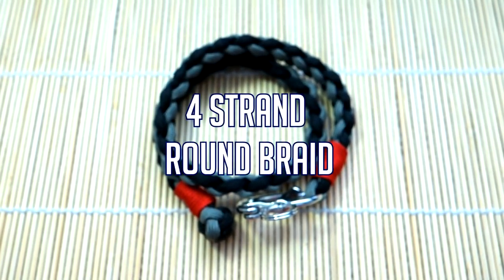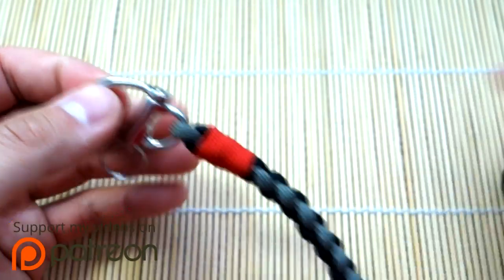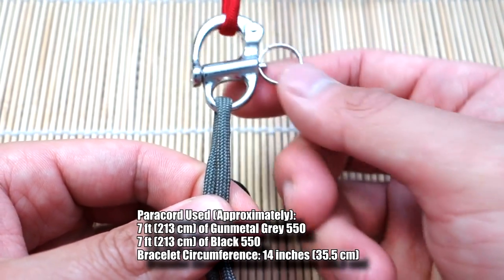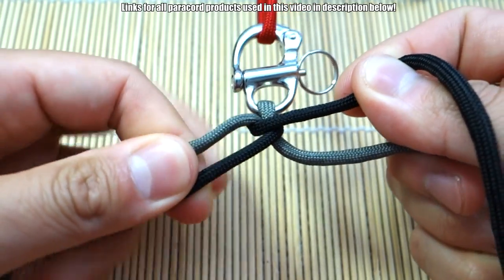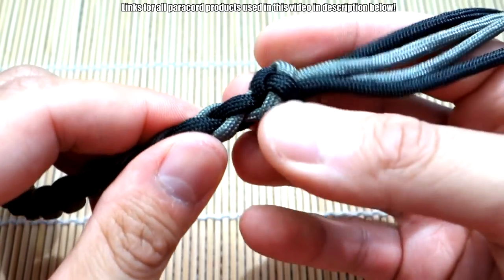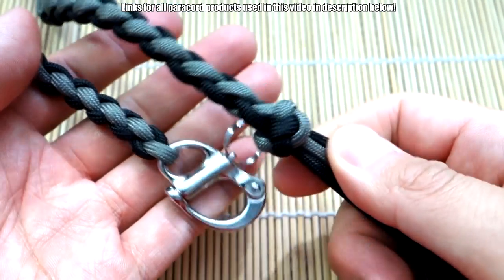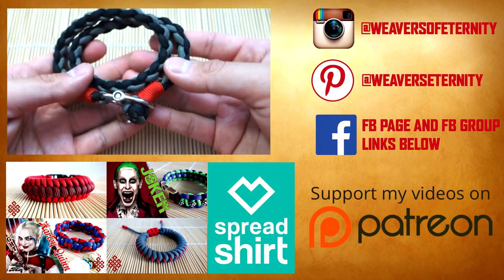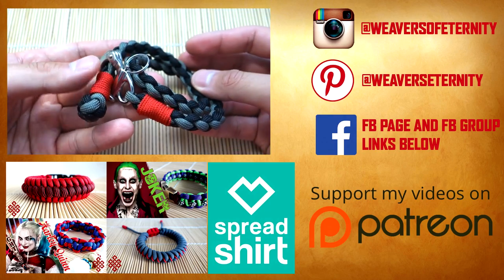How to Make a 4 Strand Round Braid with Snap Shackle Paracord Bracelet Tutorial